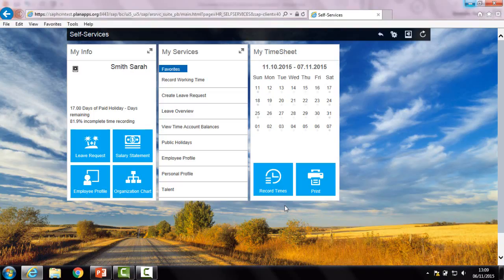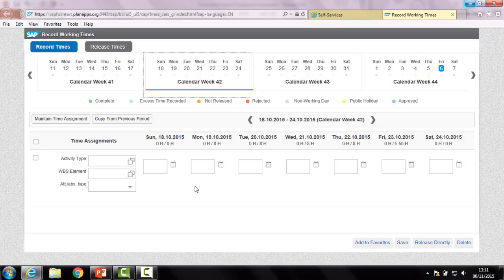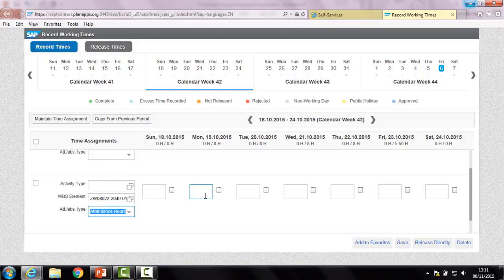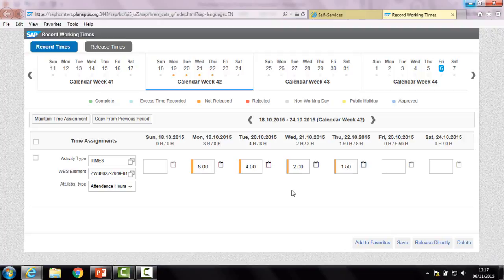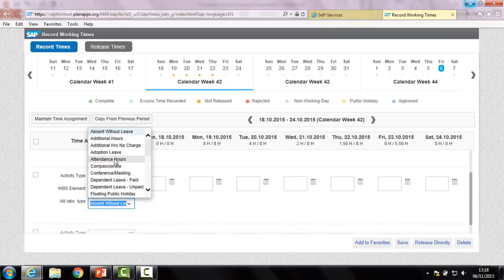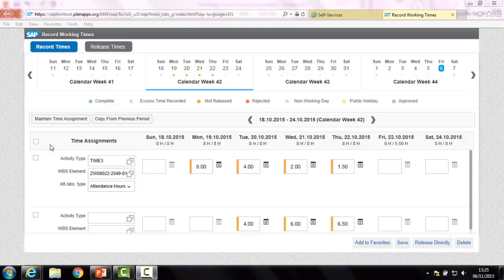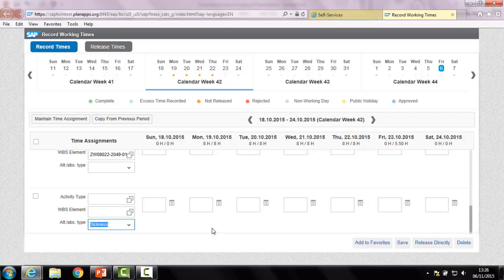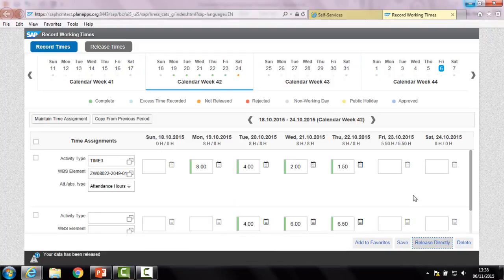Completing your timesheet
HRIS Training